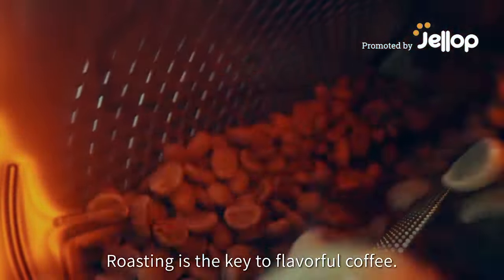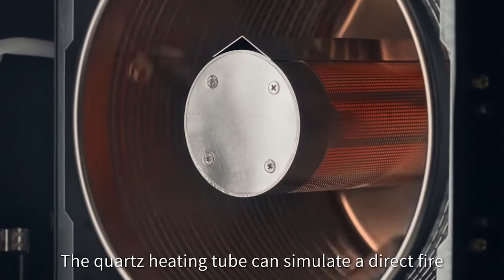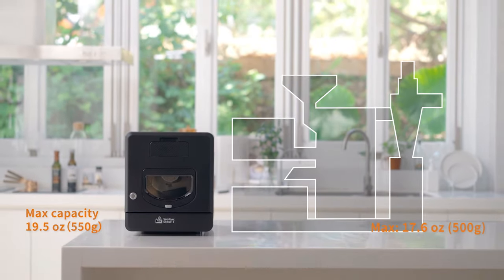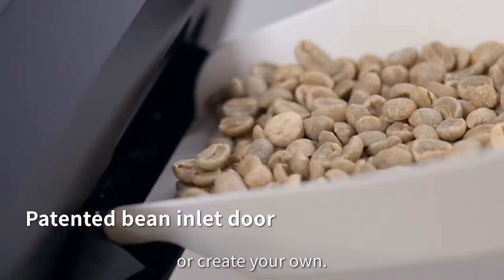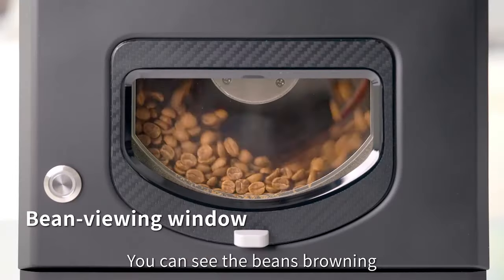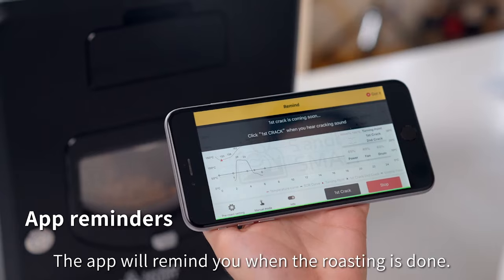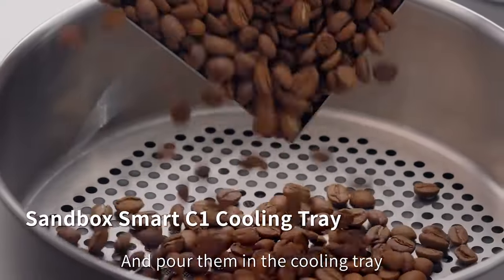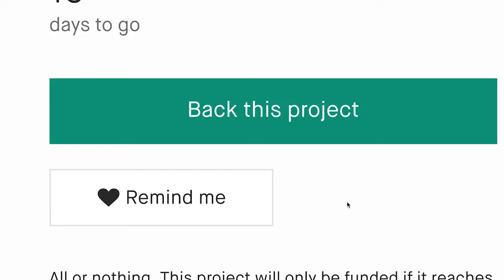A Kickstarter Project We Love: Sandbox Smart R2 Coffee Roaster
Sandbox Smart R2 Coffee Roaster
The home roaster that takes your morning coffee to the next level!